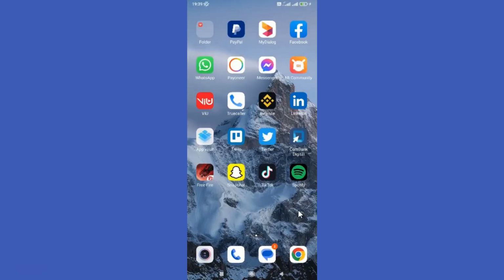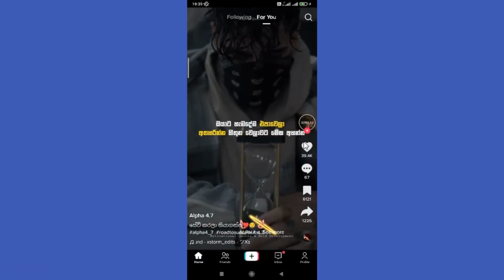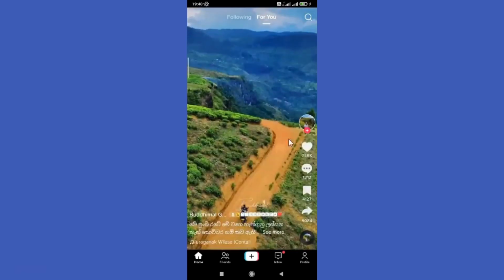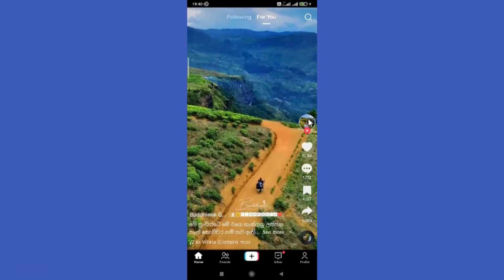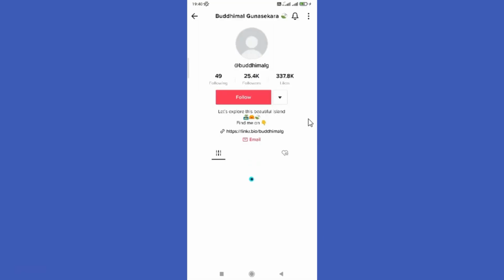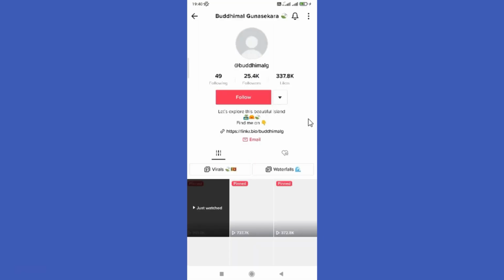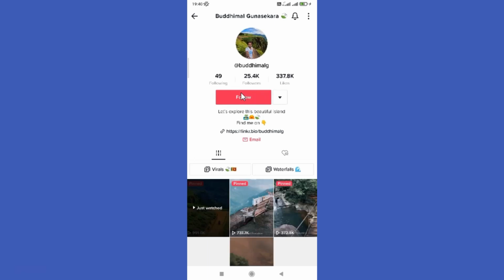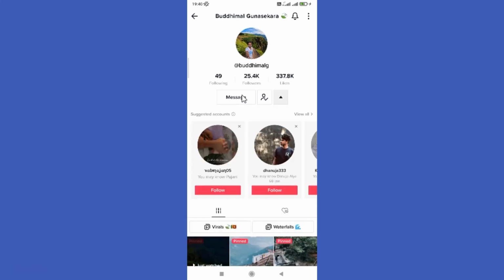How To Text People / Send Messages On TIKTOK 2023 (PROVEN)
In this video I'll show you how to text people / send messages on TIKTOK. The method is very simple and clearly described in the video. Follow all of the steps & text people / send messages on TIKTOK

Love y’all!❤️